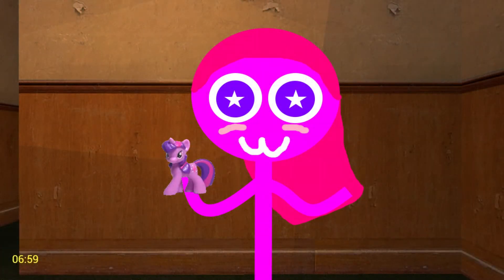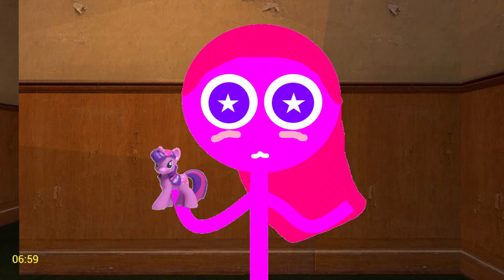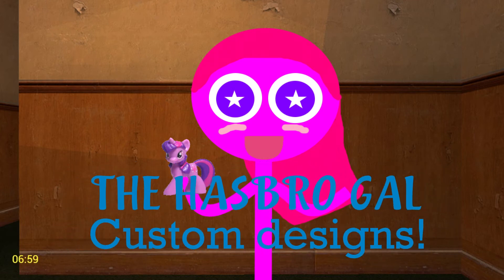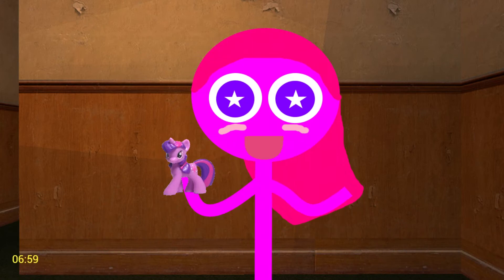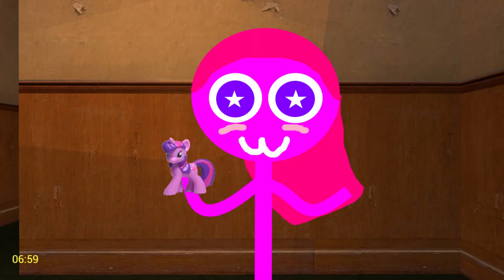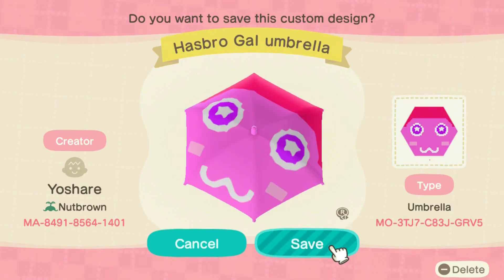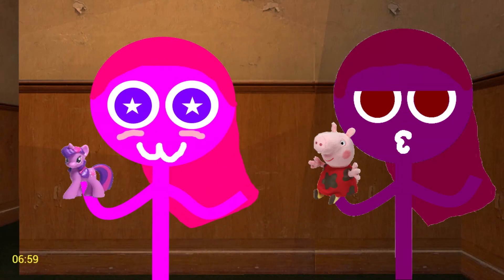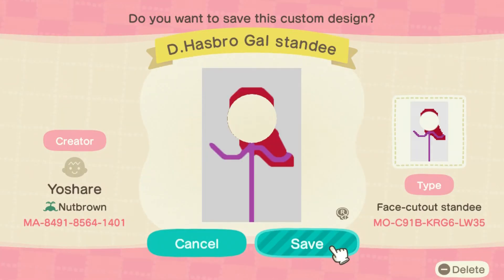A Hasbro Gal promo about AC:NH custom designs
Well, it's time to showcase some of my Animal Crossing designs with my favorite stick figure, Hasbro Gal!

Special thanks to @SodorBrony for the thumbnail and the footage of the HasSister's house.